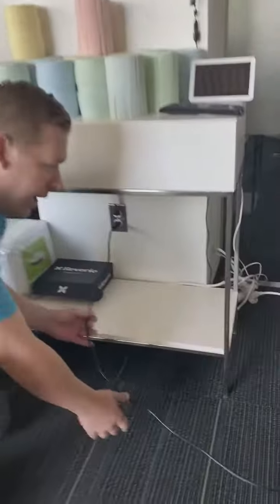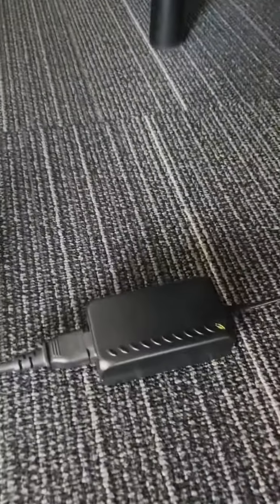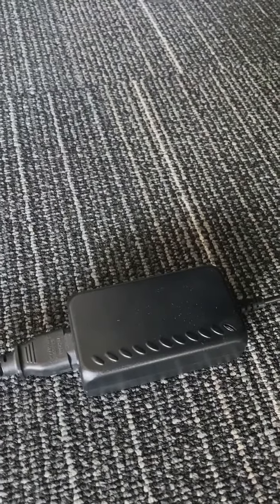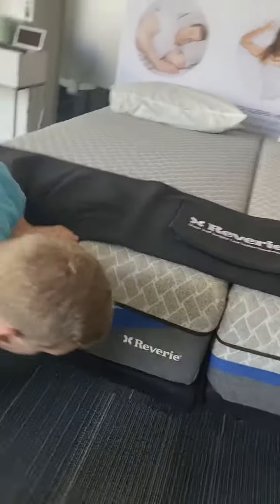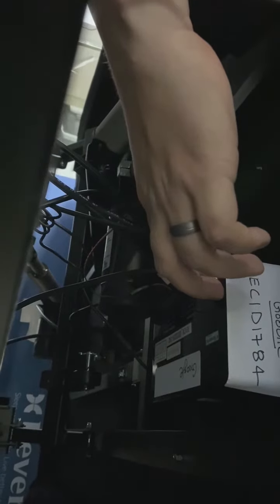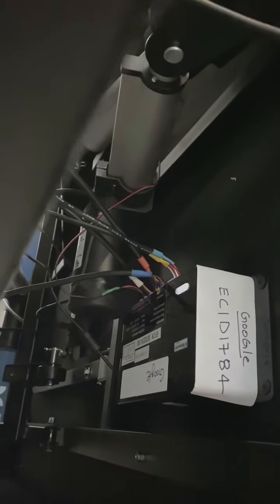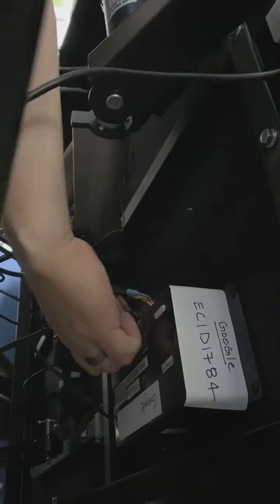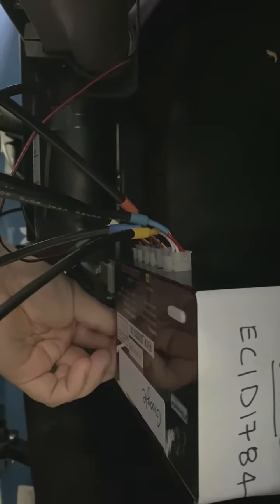208 Control Box Troubleshooting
This video provides tips on how to find and assess your control box (the brain of your bed) to check for power and functionality.